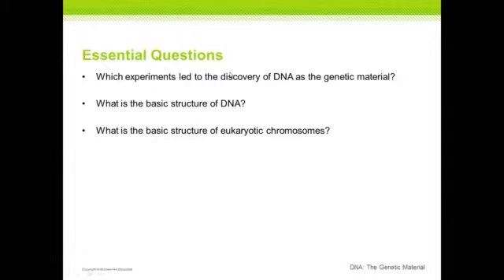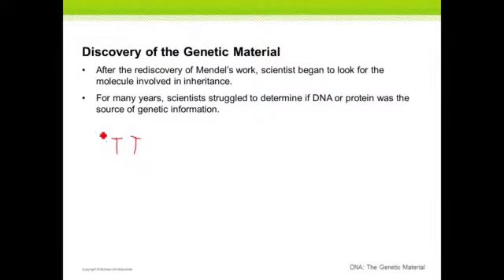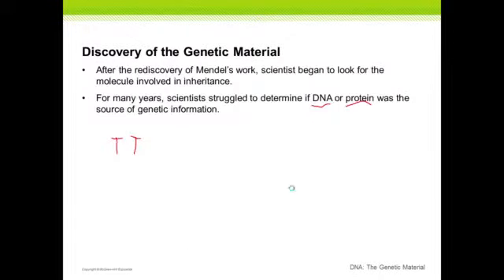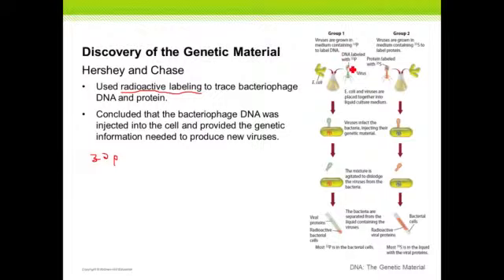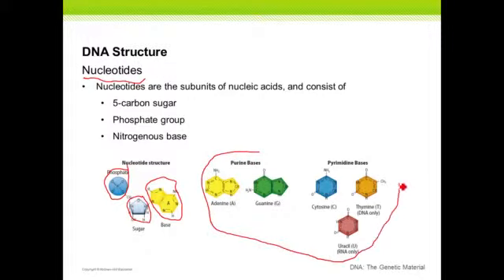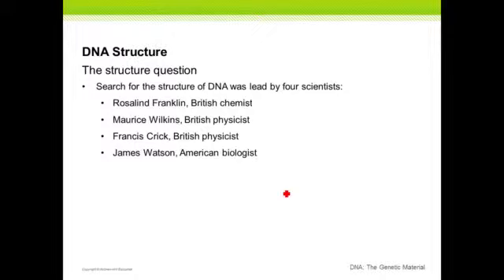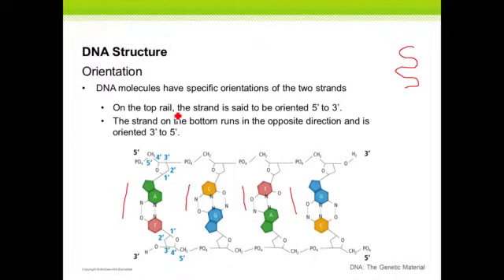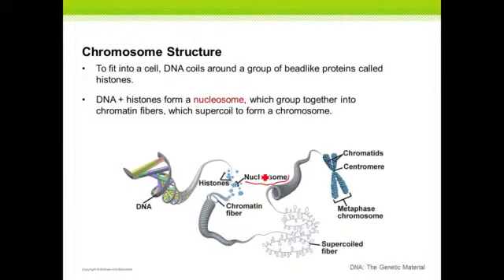Chapter Twelve lesson 1 windows